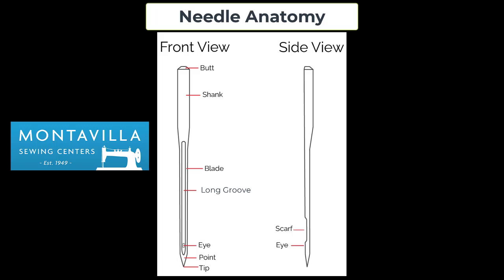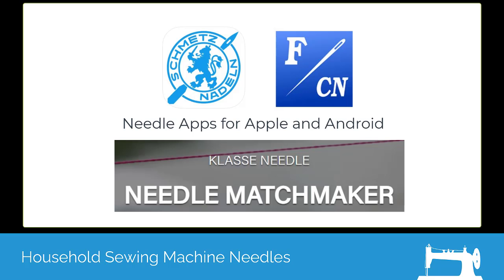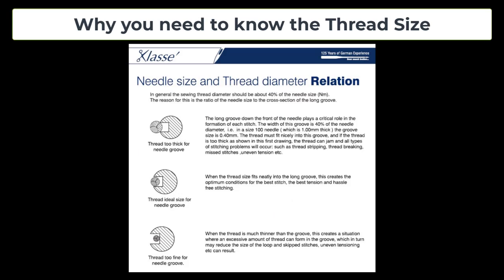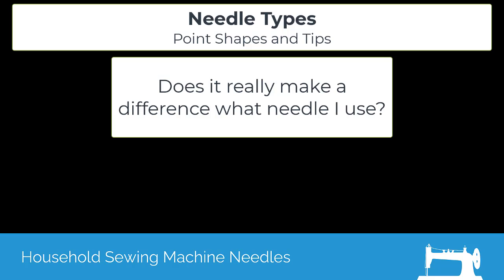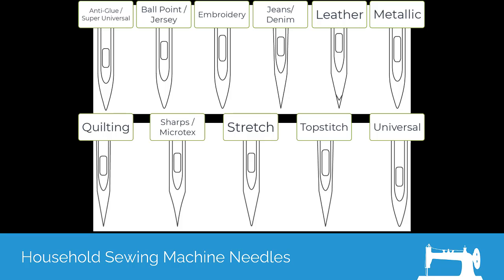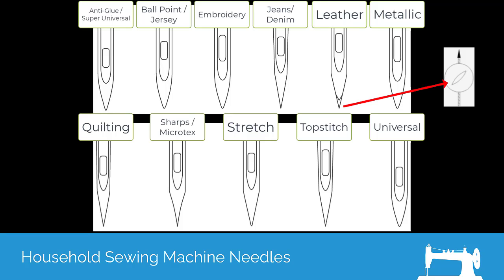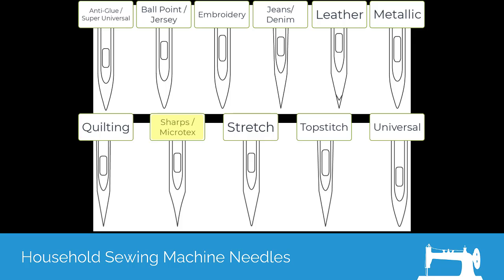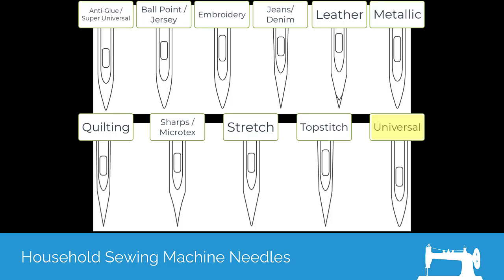Which Sewing Machine Needle do I use? Part 1 - Thread & Needles 101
Join us and PJ from A PJ Project in learning everything you need to know about household sewing machine needles.  In part 1, you'll learn about needle anatomy, choosing the right size needle for your thread weight, and the different types of needles (universal, denim, stretch, ball point, topstitch, etc.)

Check out part two, where we cover specialty needles (wing needles, twin & triple needles, serger needles, etc.), how to know when it's time to change your needle (and why it's important), needle packaging & storage, & more.  Part 2 available here -